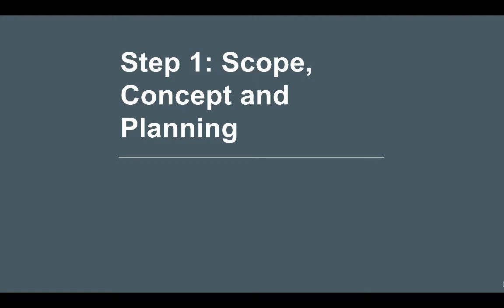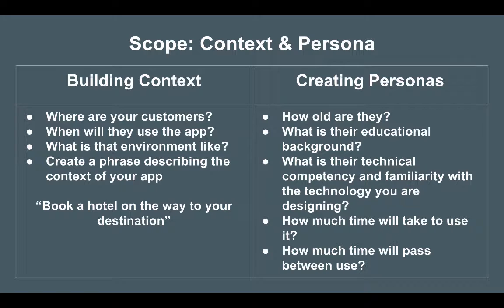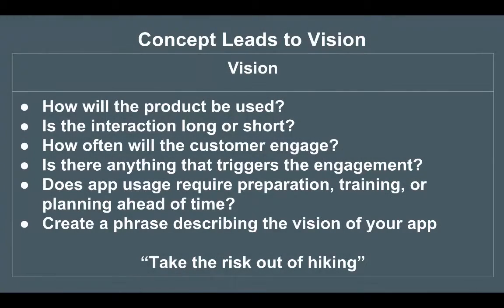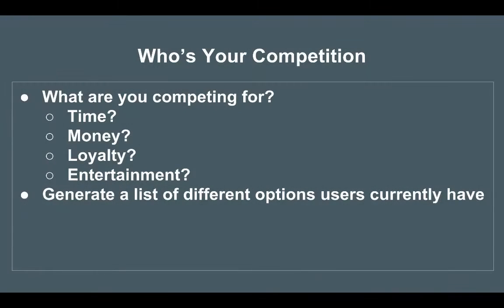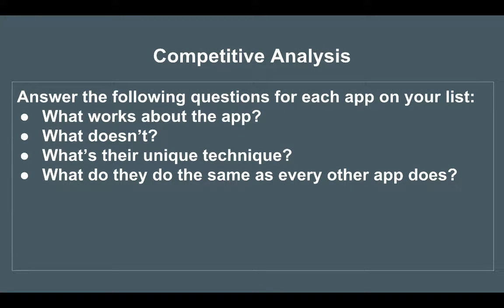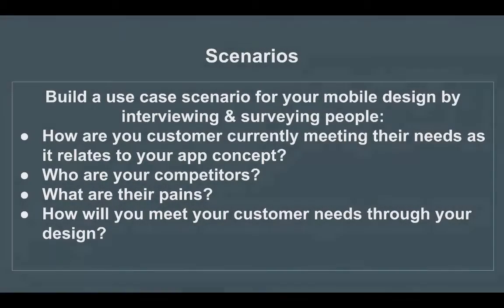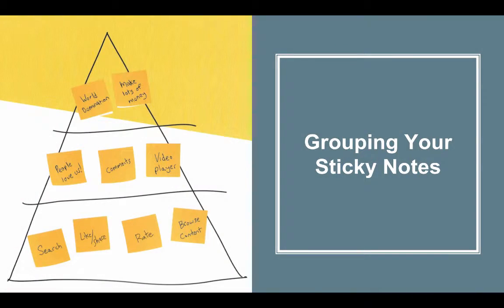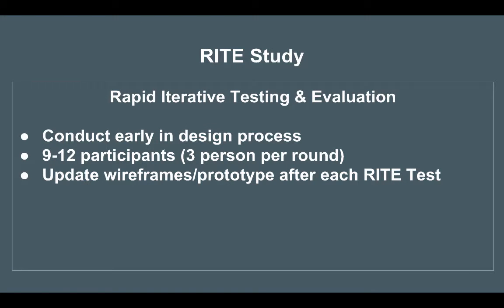Week 3 Mobile Design Process